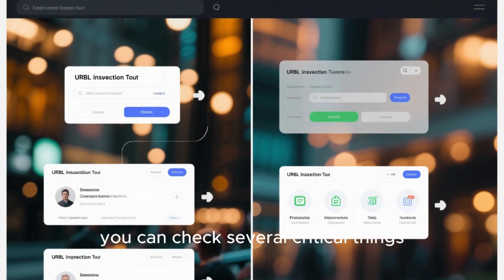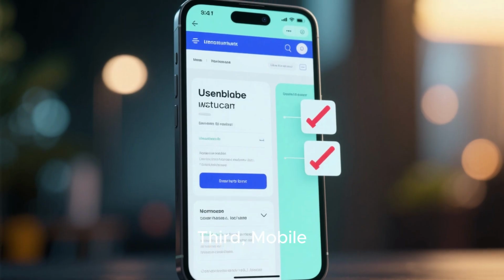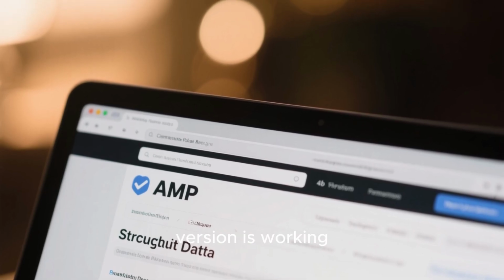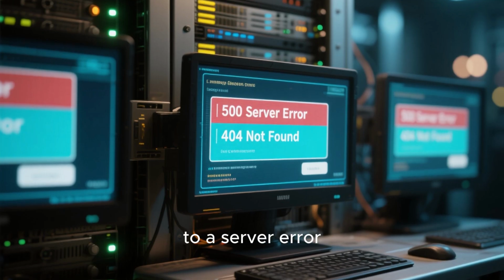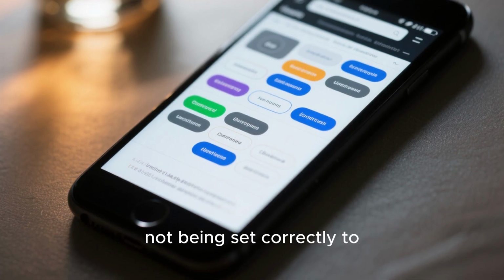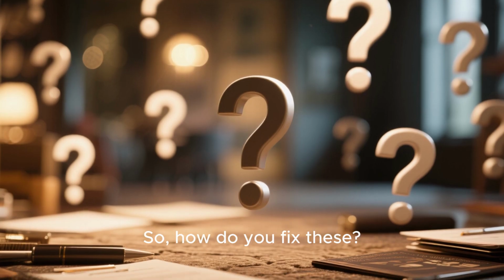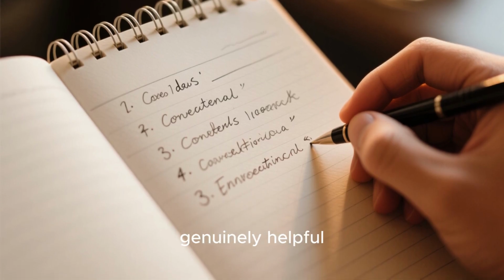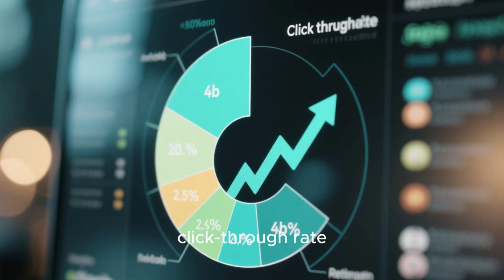Google’s URL Inspection Tool Explained | Troubleshoot Pages for SEO Success 2025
Learn how to troubleshoot pages with Google’s URL Inspection Tool in 2025. Fix indexing issues, optimize for AI search, voice search, and UX, and boost your Google rankings!
In this video, you’ll discover:
How to check indexing status

Fix crawl errors & mobile usability issues
Optimize for user intent and AI-driven search
Advanced tips for structured data & voice search